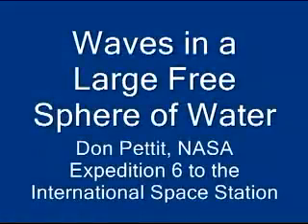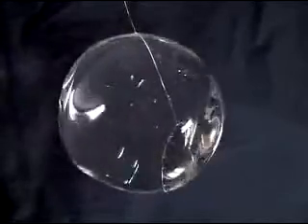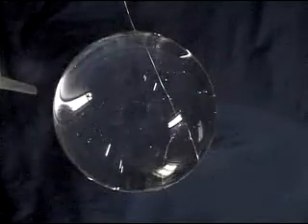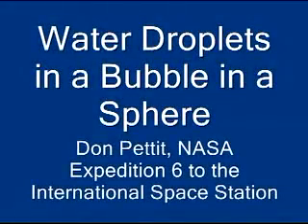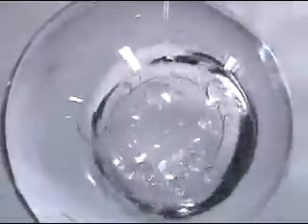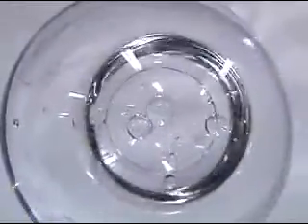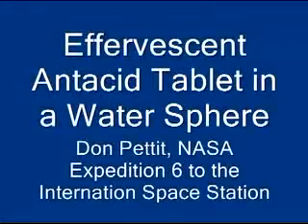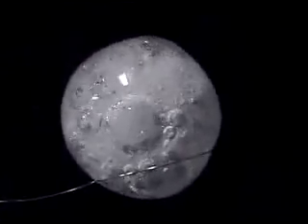Zero Gravity Water Bubble